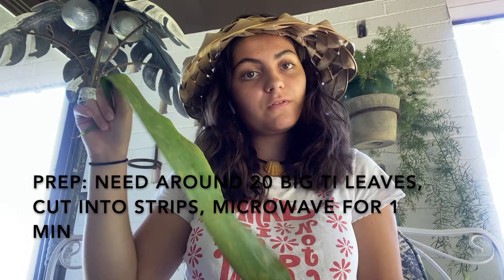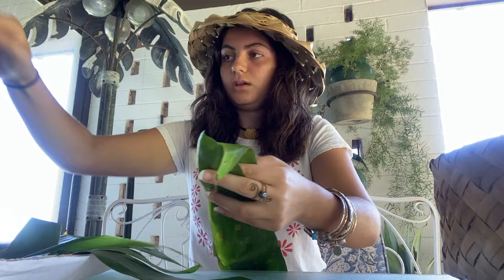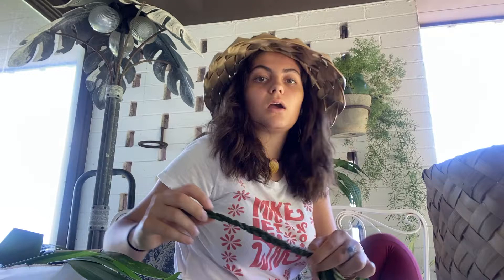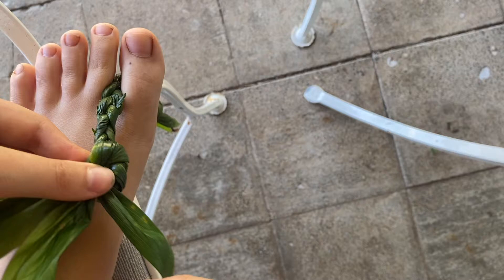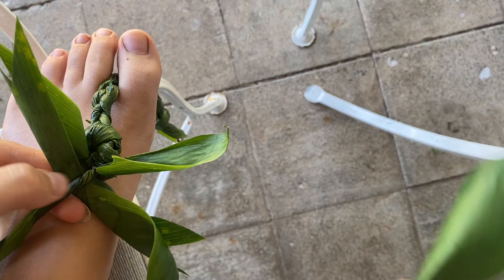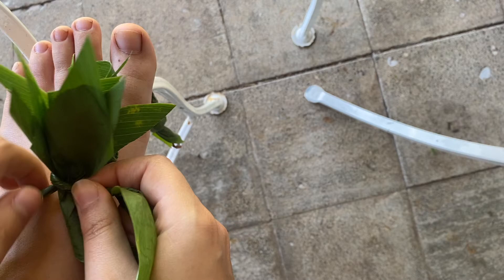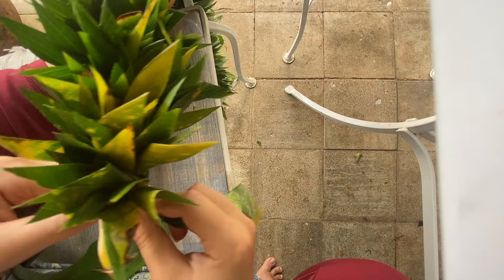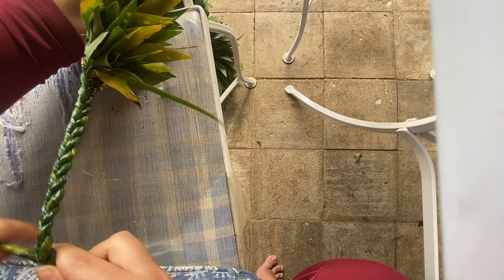Ti Leaf Lei Po'o!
Mai Lei :)